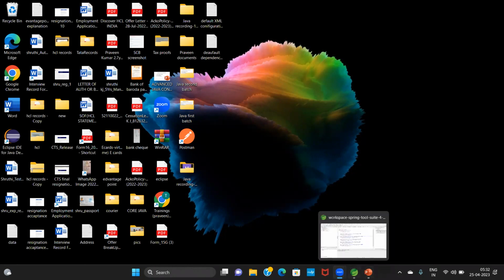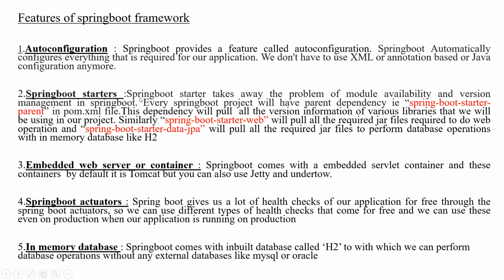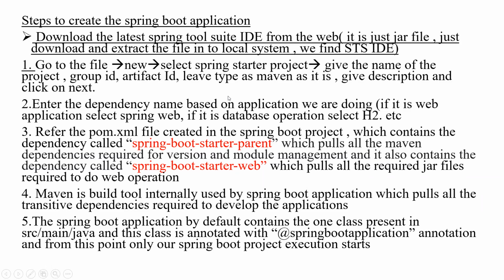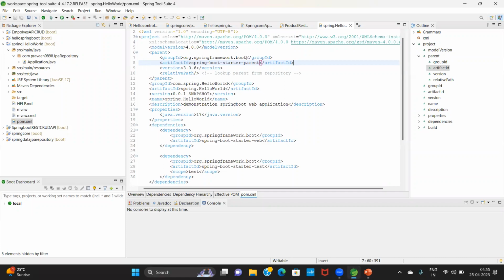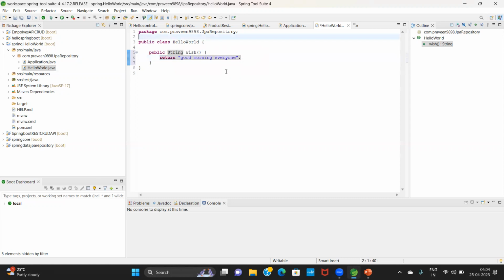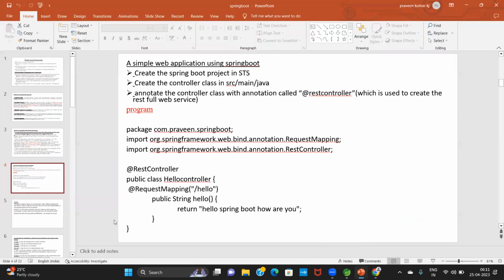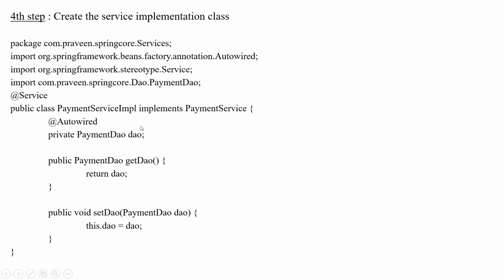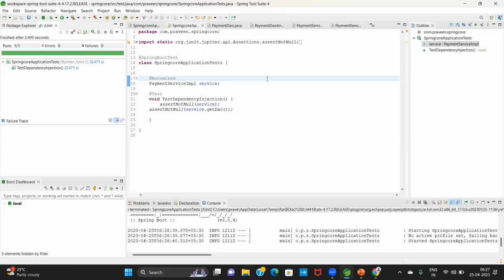Spring5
chill streaming in kannada